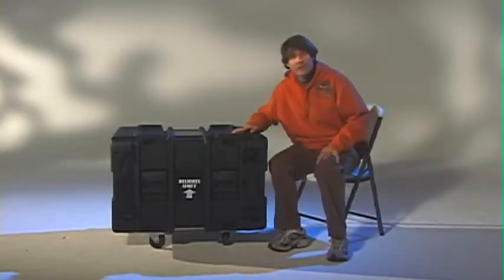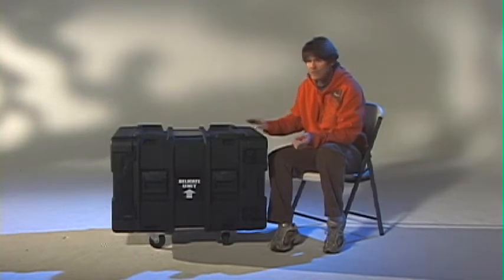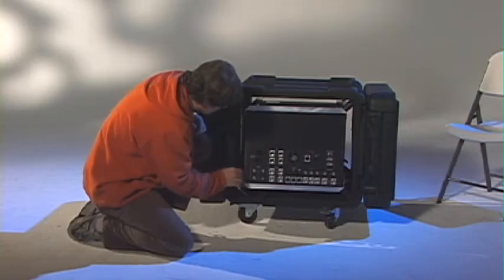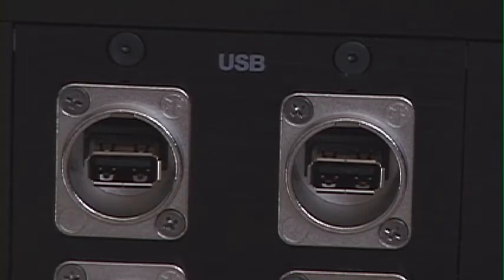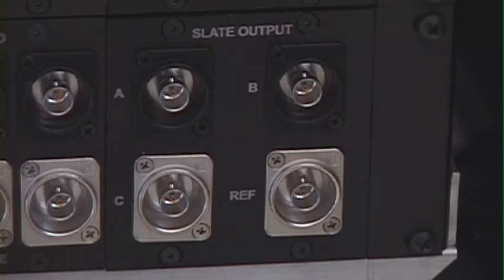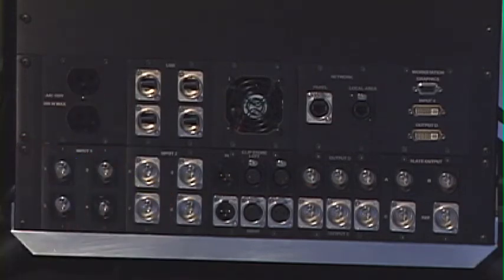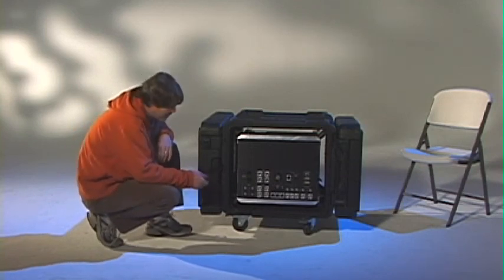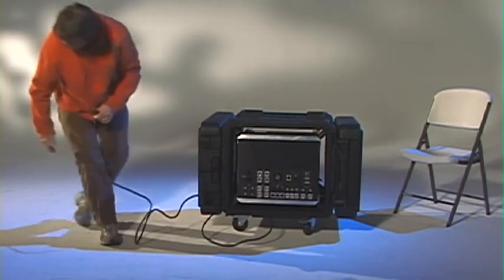new Portabilis Part 1 Desktop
The Portabilis is a Portable Live event Production System that's used in Broadcast, Sports, Entertainment, Corporate, Government, Faith, Mobile video, Education or the Studio markets. The Portabilis is upgradable to 1080p and is both multi-format and multi voltage. Choose an HD/SD model, SD digital only, Analog or mixed formats. All processing is 10 bit for pristine quality. HD inputs/output formats include 1080i (50/60), 720p (50/60) , SD,DVI and VGA. Futhermore, all models can use 16:9 and 4:3 content interchangeably, with out distorting native aspect ratios. or contact Sales at Portable Studios 2 Go (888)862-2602